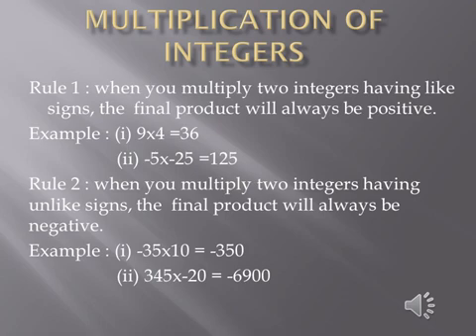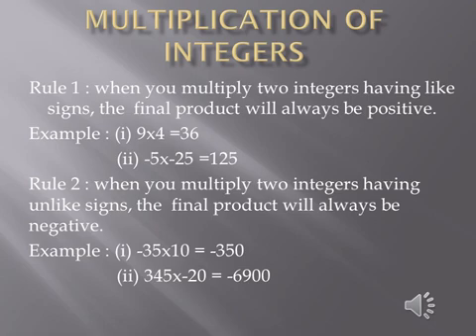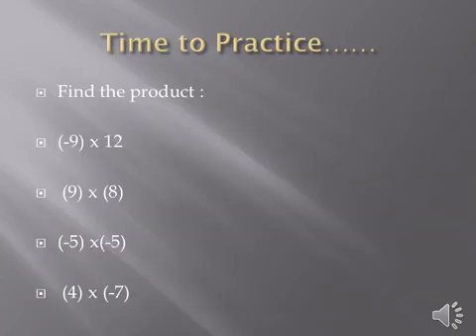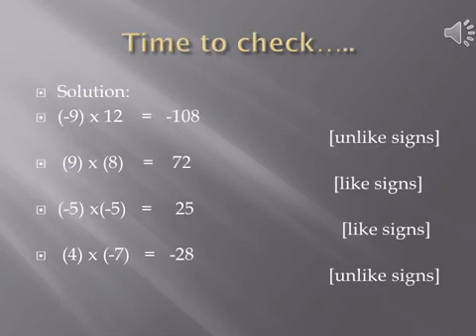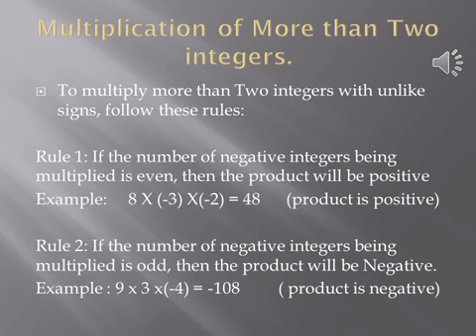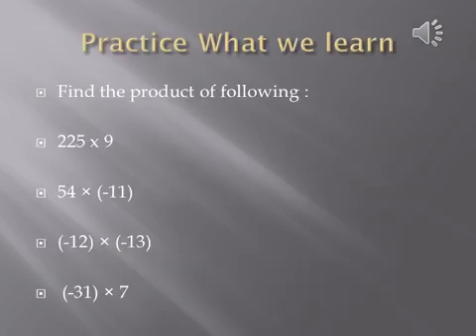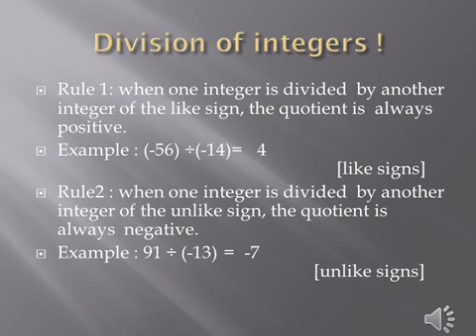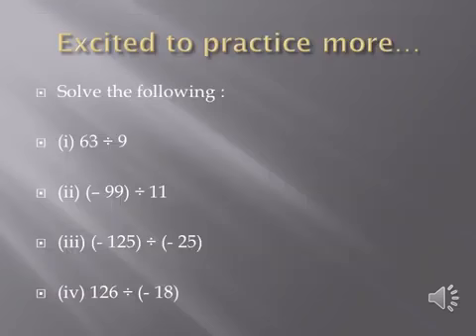Class VI - Integers : Multiplication and Division of Integers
Class VI
Mathematics
Integers